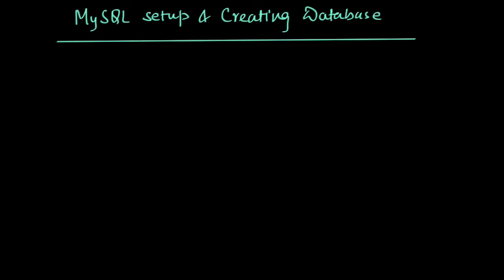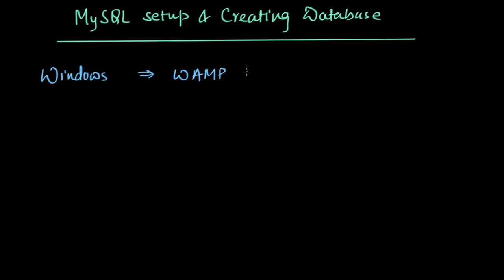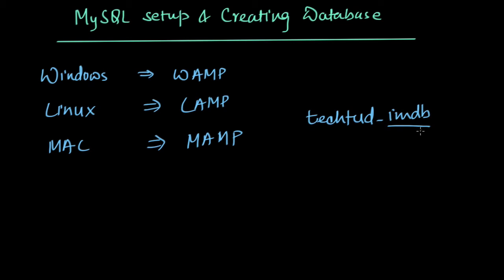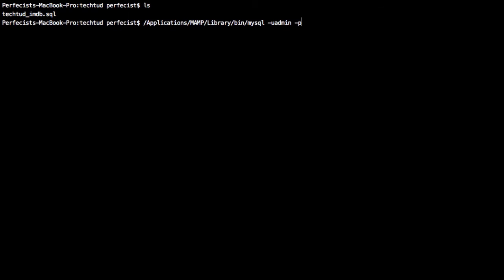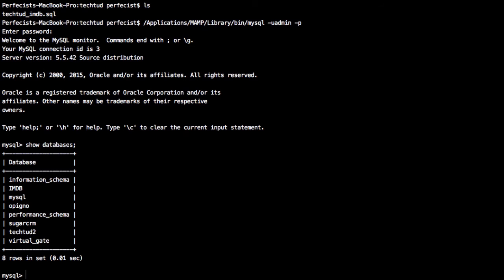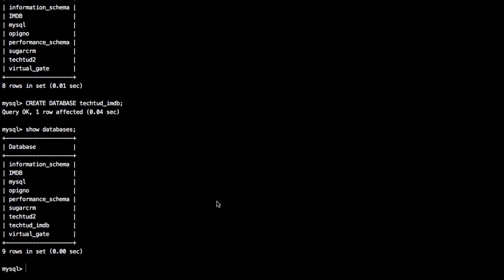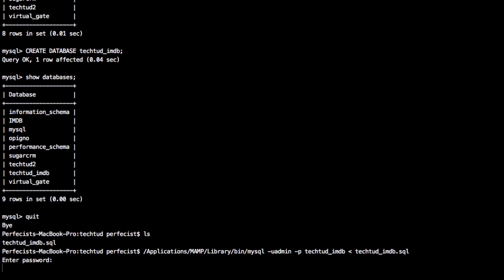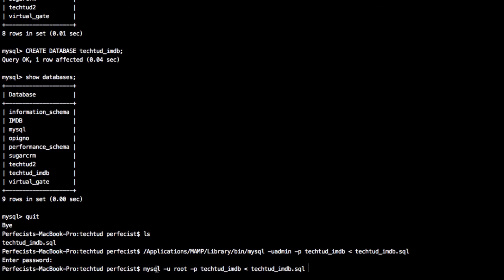Illustration on Creating and Configuring Database with mySQL | DBMS